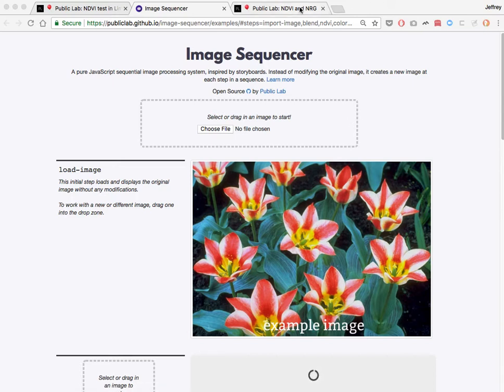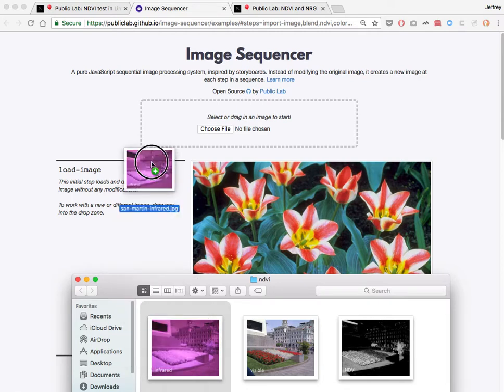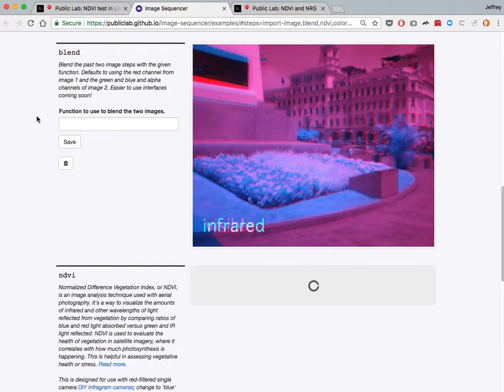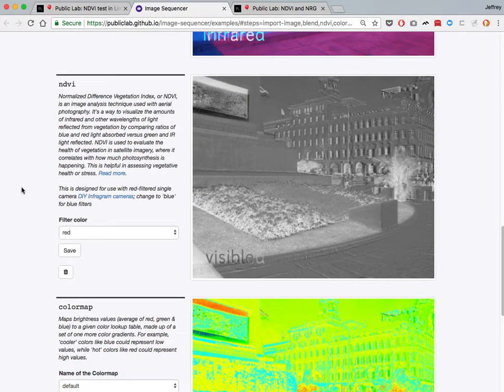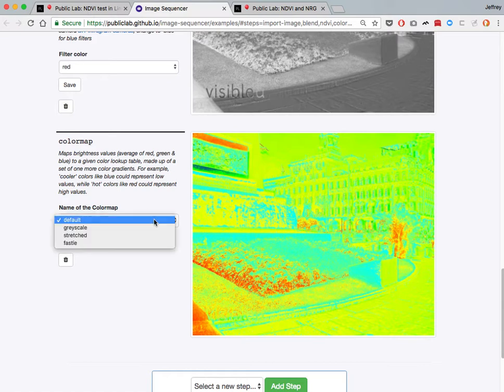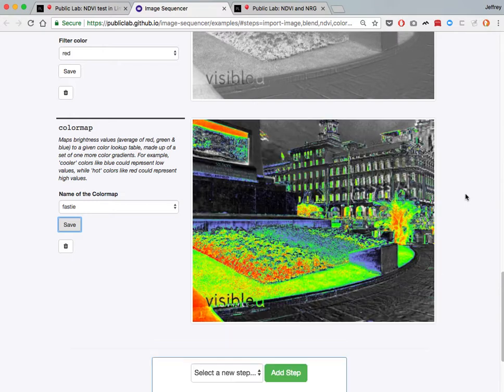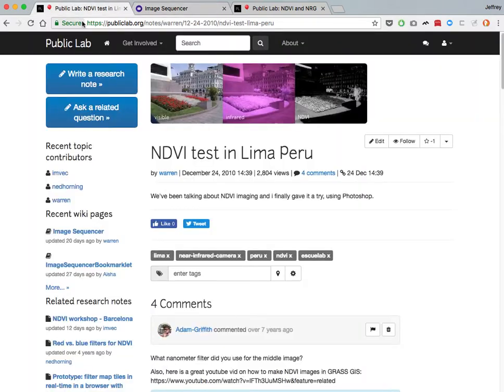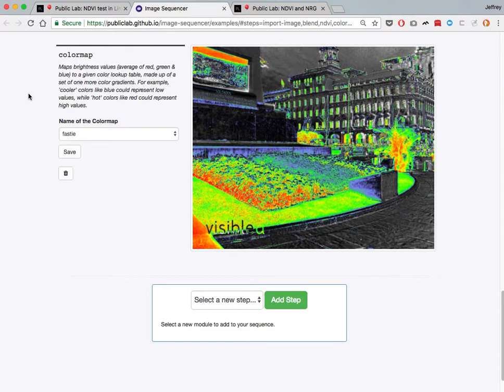TUTORIAL: Using Image Sequencer to create multispectral images | Public Lab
This tutorial shows how to use Image Sequencer to take two DIY multispectral images (one infrared, one visible light) and composite them into an NDVI image Made with support from the AREN project at NASA.

Ask questions, share your knowledge, and join the community at publiclab.org.